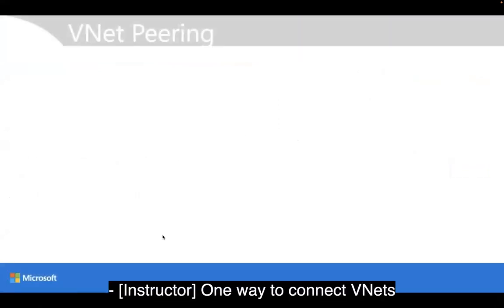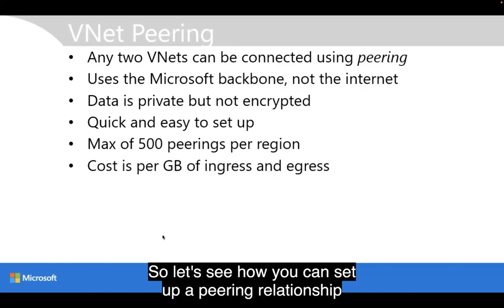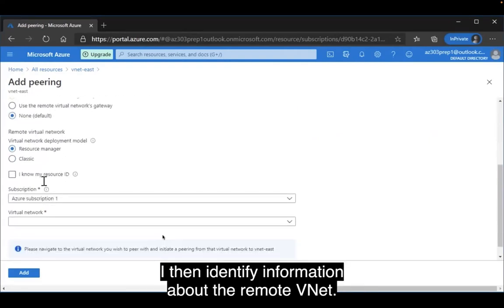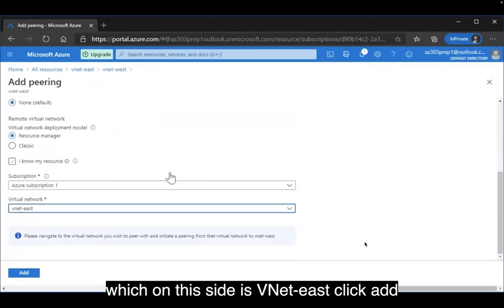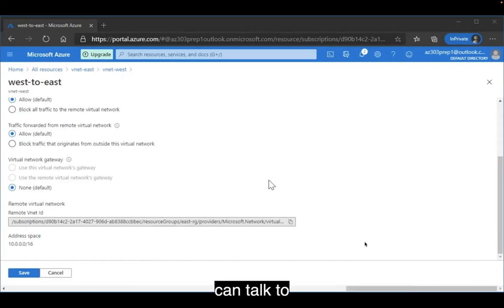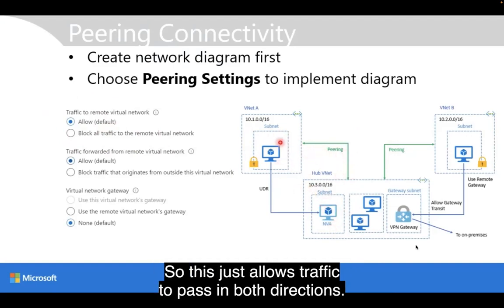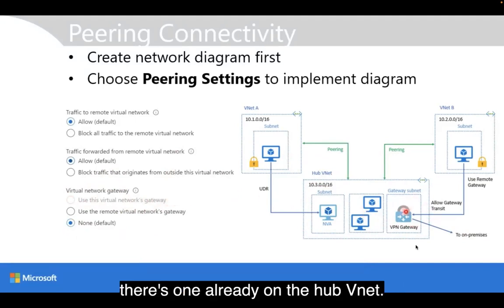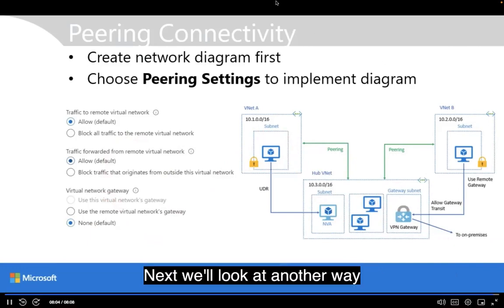Implement VNet Peering